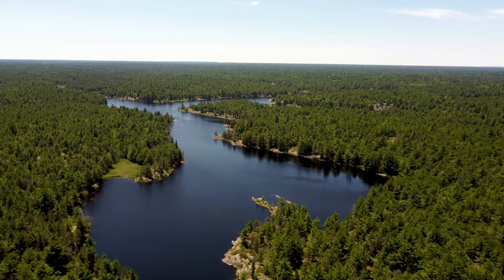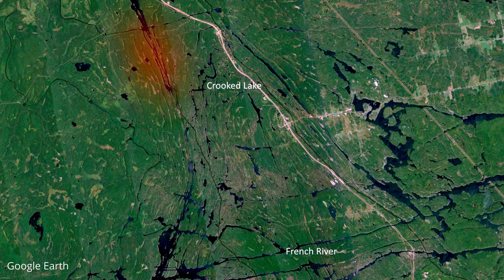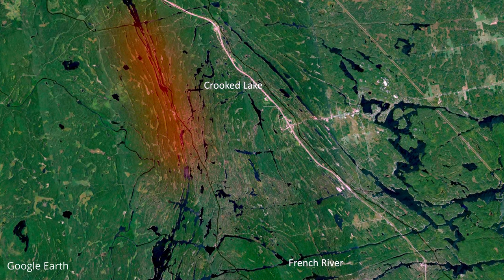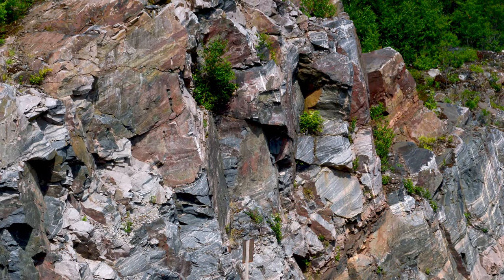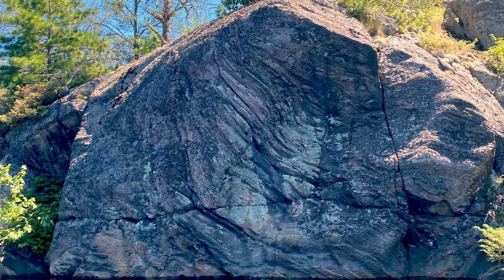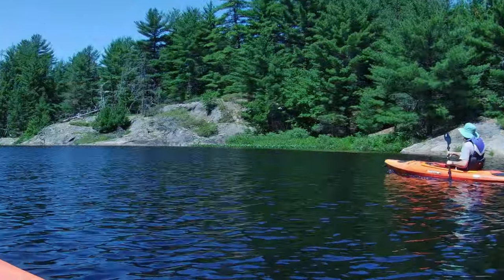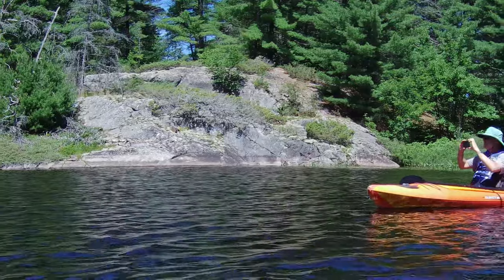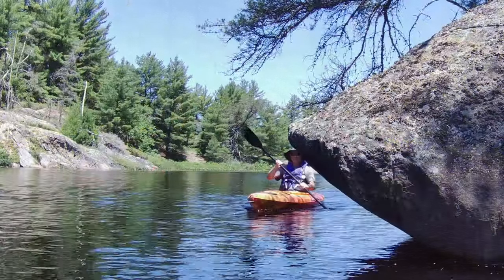Surviving Crooked Lake | Movie Set Paddle | Rock Under Pressure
Join me me on an adventure as I explore a stunning lake that has been on my bucket list for over 50 years! In this video, I uncover the fascinating geological events that have shaped this landscape over the course of a billion years.

But that's not all! I'm accompanied by an old friend and together, we delve into the secrets of this remarkable lake and discuss how this video came to be.

To help you grasp the region's geology, I take you on a journey along Highway 69, where we explore the rock cuts that vividly illustrate the geological wonders of this area. The rocks here are highly deformed gneiss, a result of a monumental mountain-building event over a billion years ago.

We dive deeper into the world of gneiss and discover its intriguing characteristics. With lighter-coloured bands resembling granite and darker bands similar to basalt but coarser, this rock tells a tale of extreme pressures and temperatures at the base of the ancient mountain range. The result? Astonishing deformations and folds that have stood the test of time.

As we fast forward a billion years, we witness the gradual erosion of the majestic mountains, leaving behind these captivating deformed rocks exposed on the surface. The resilience of the harder bands becomes evident as they resist erosion, creating awe-inspiring rock faces. Meanwhile, the softer bands succumb more quickly, forming depressions that shape the landscape into long, elongated, and curvilinear lakes.

These curves, a testament to the highly folded and deformed rock, give this lake its distinctive character. But that's not all there is to this place! Did you know it was the actual filming location for the movie 'Surviving Crooked Lake'?

Join me as I paddle along this enchanting lake, revealing its hidden treasures. Despite paddling just 5km, Crooked Lake stretches over 7km, appearing more like a winding river than a typical lake. Given its remarkable geological history, this unique characteristic comes as no surprise.

Thank you for joining us on this incredible adventure! We hope you enjoyed the video as much as we enjoyed creating it. Until next time!